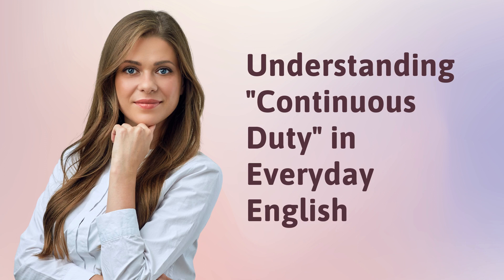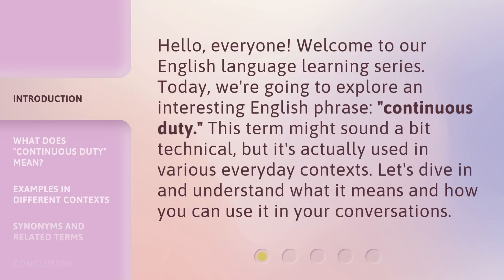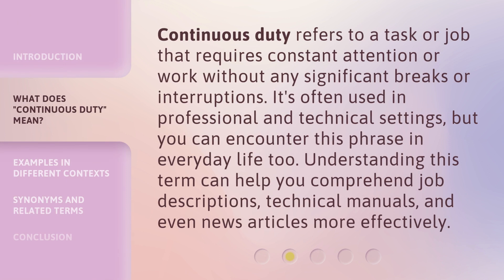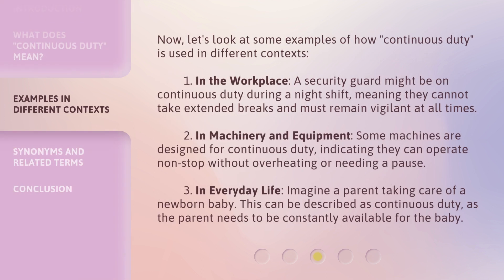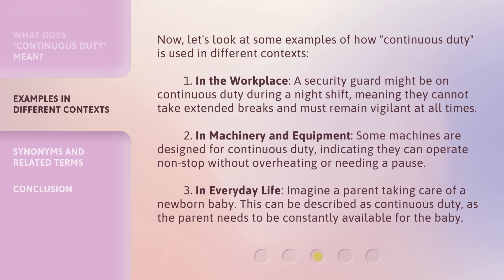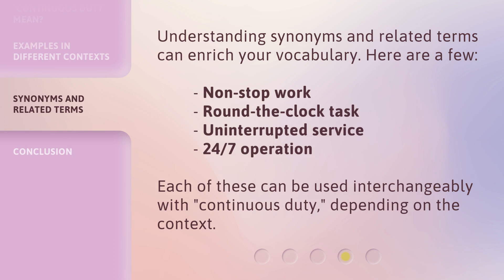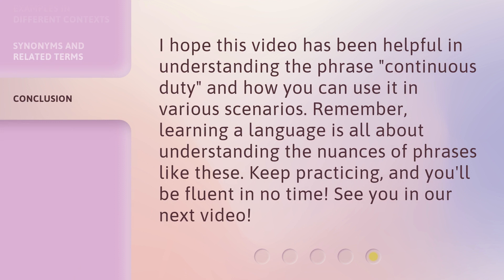Understanding "Continuous Duty" in Everyday English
Cracking the Code: Decoding 'Continuous Duty' in Everyday English • Unravel the mystery behind the term 'Continuous Duty' and learn how it applies in everyday English. Discover its significance and gain a deeper understanding of its usage in various contexts.

00:00 • Introduction - Understanding "Continuous Duty" in Everyday English
00:32 • What Does "Continuous Duty" Mean?
01:00 • Examples in Different Contexts
01:44 • Synonyms and Related Terms